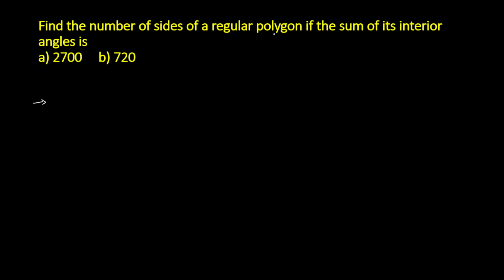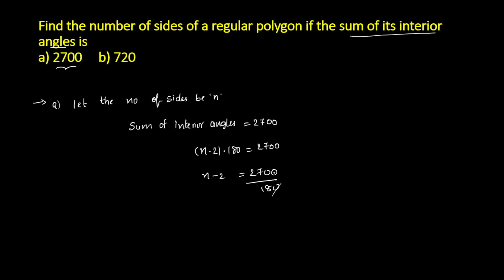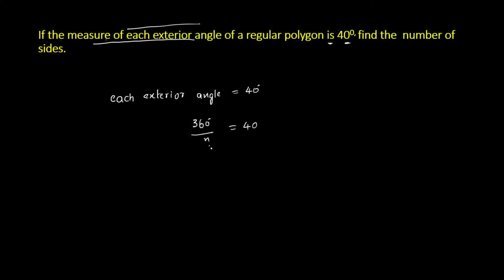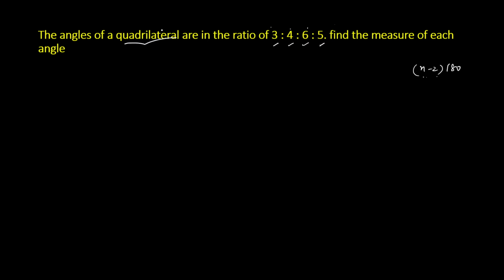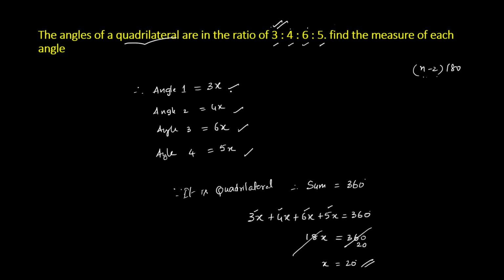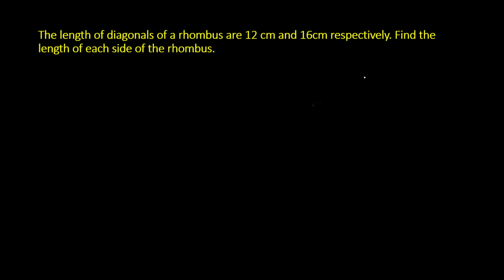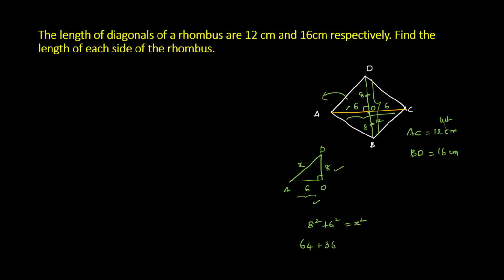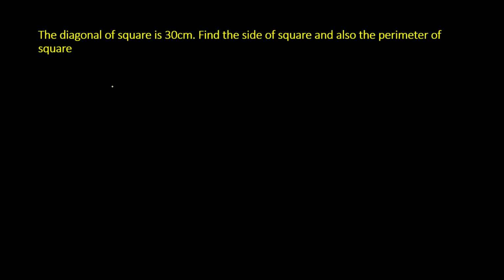PROBLEMS ON ANGLES || UNDERSTANDING SHAPES QUADRILATERALS